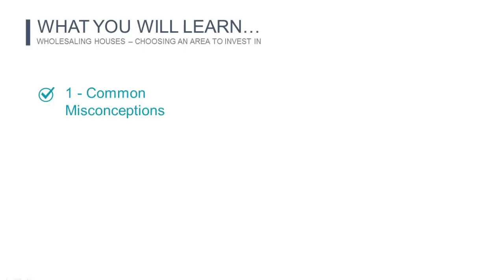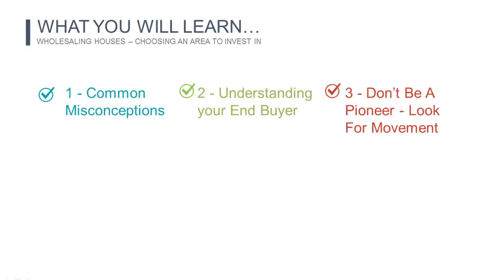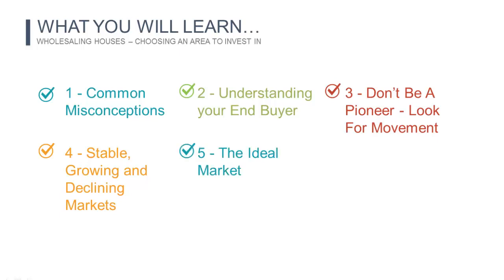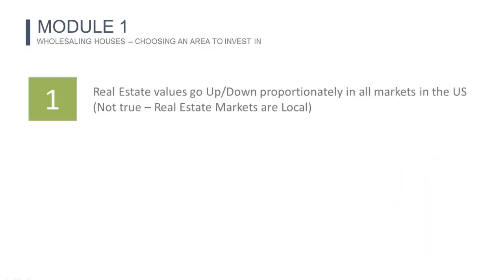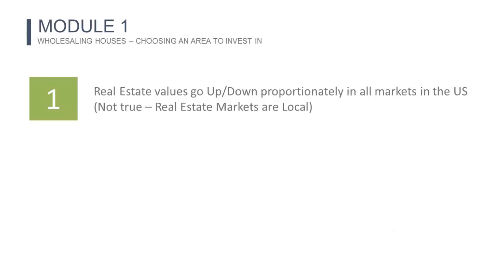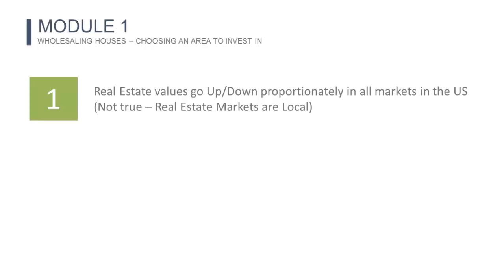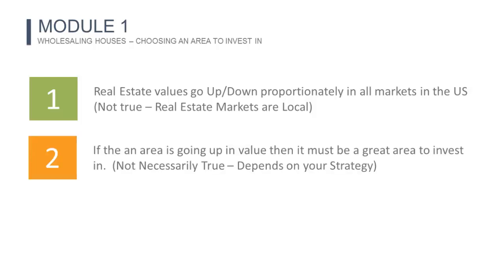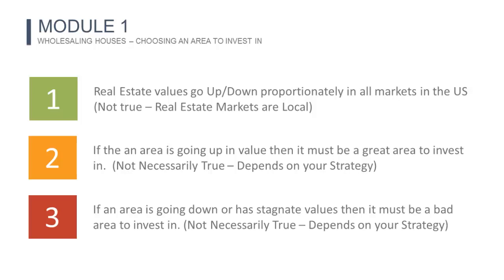Wholesaling Houses - Choosing an Area to Invest In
Wholesaling houses is a great way to invest in real estate without putting thousands of dollars on the line. And as with any investment method, there are lots of myths and misconceptions about wholesaling houses.

In this video - the first in a series of seven - we set the record straight, and more likely than not, you will walk away more convinced than ever that wholesaling houses is a legitimate and profitable way to invest in real estate.

Want to learn more?